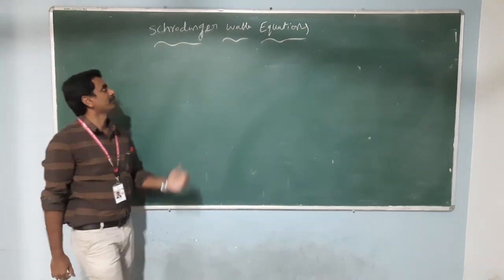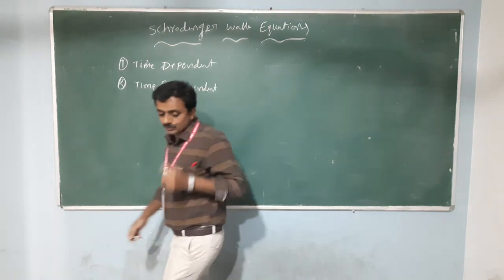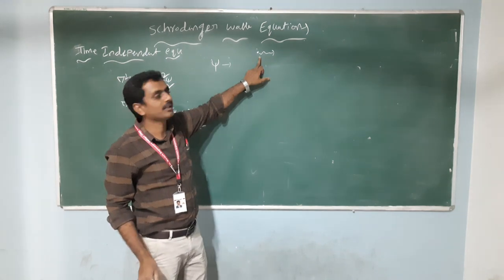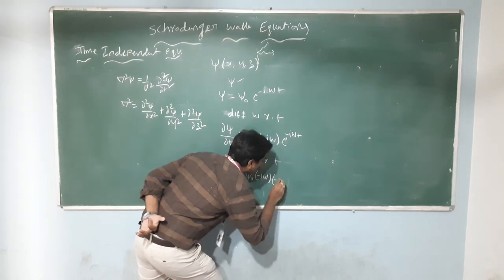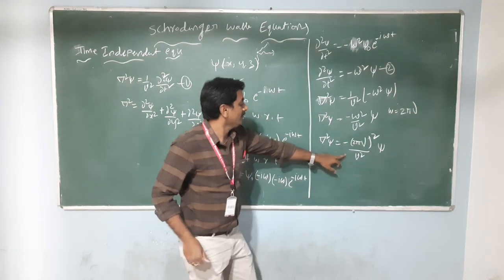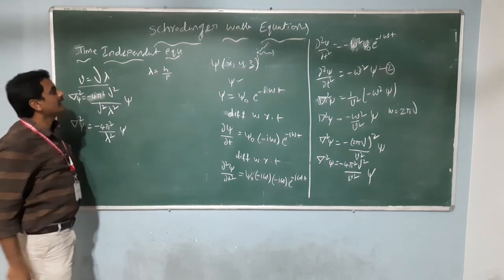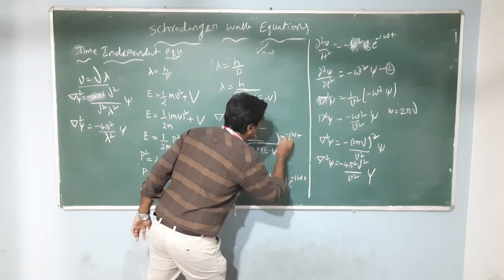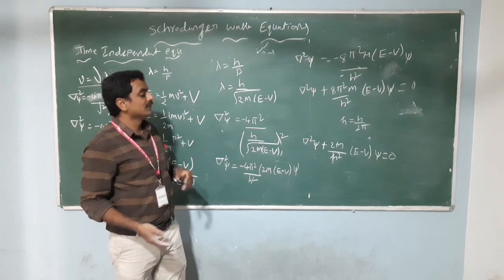Schrodinger Wave Equation